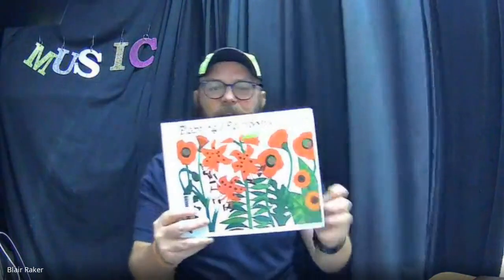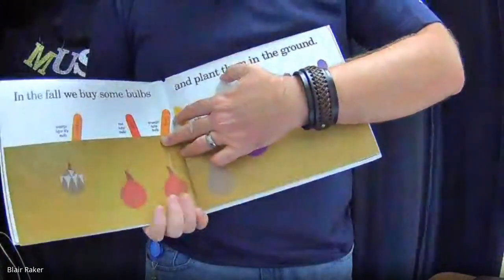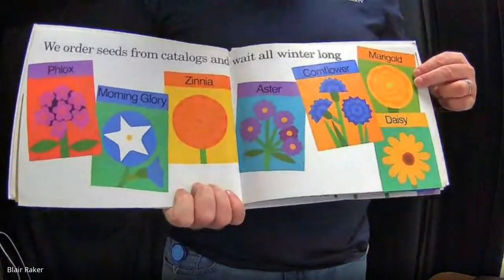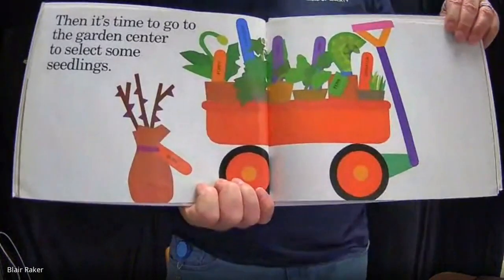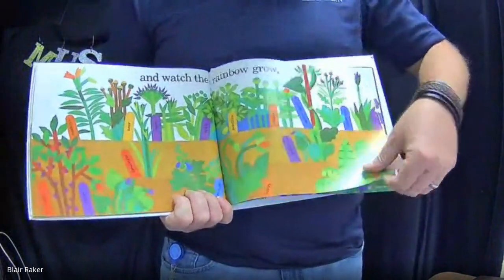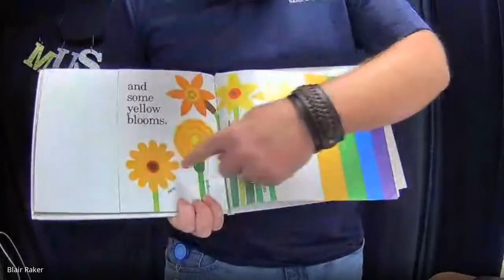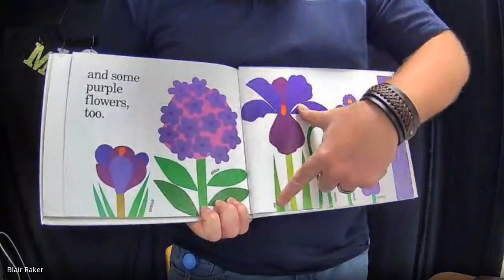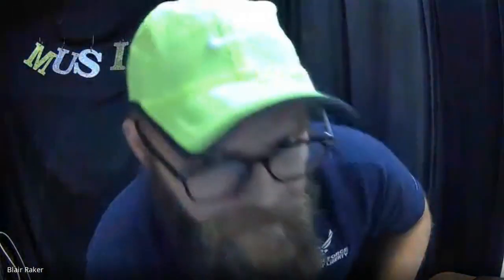Week 5 Littles